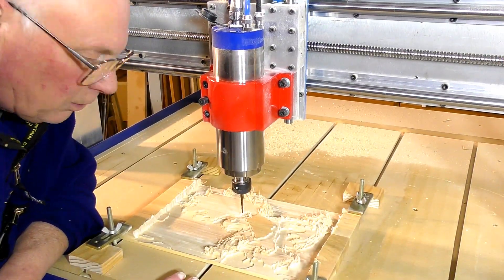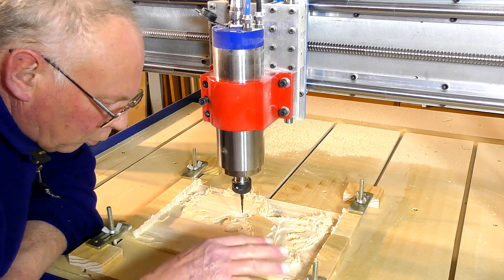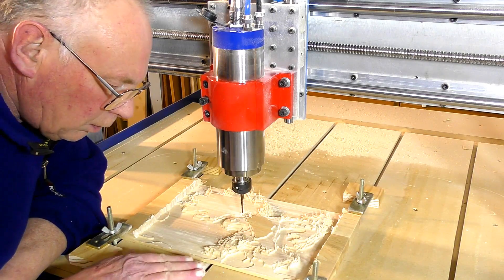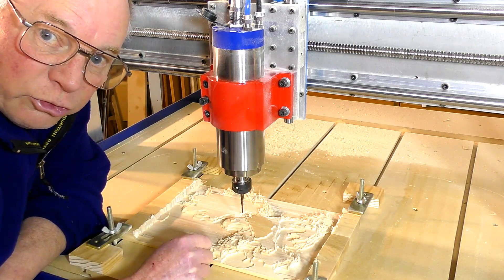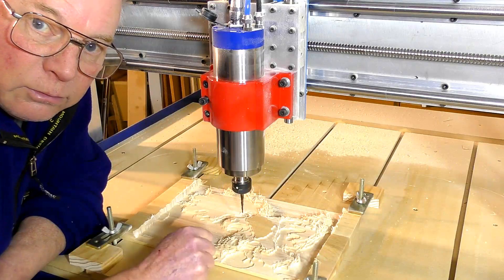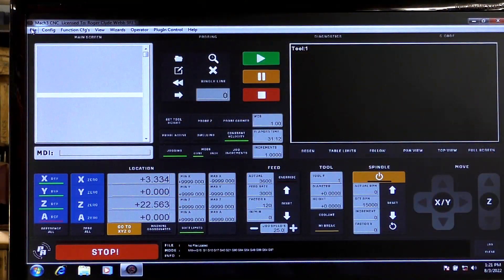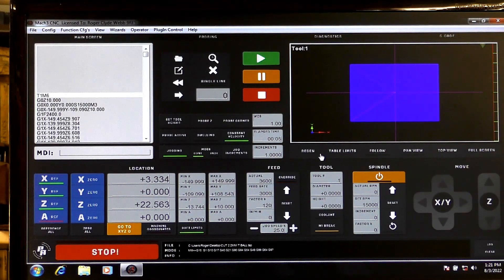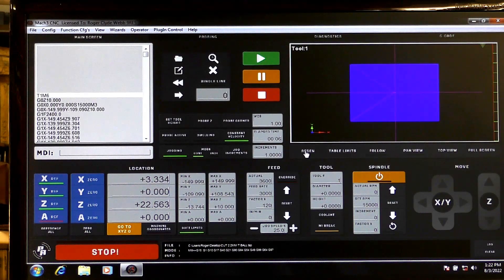DIY CNC Router carving an American Bald Eagle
Video 711 CNC Router carving an American Bald Eagle A Roger Clyde Webb easy learning CNC Router tutorial.

 ROGERWEBB5798
(ONLY AT THIS ADDRESS BELOW)

Plans and parts listing available on my Patron pages for the,
AMAX 3636, MIDI 4040, MAXI 1212, CNC Router, Sieg X2 CNC Mill & Sieg 4 x 20 CNC Lathe + Mach 3.5 Info